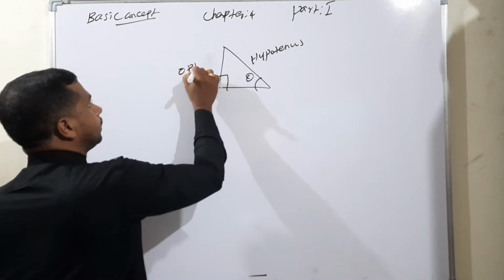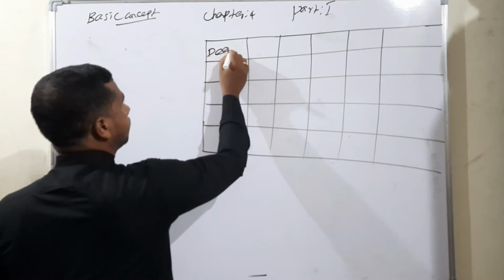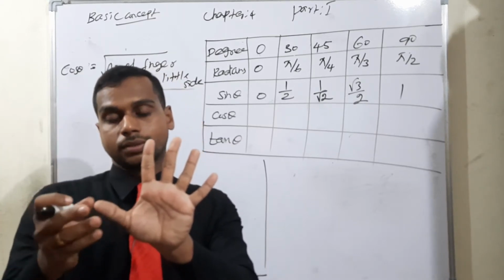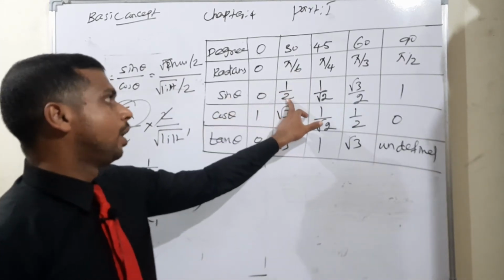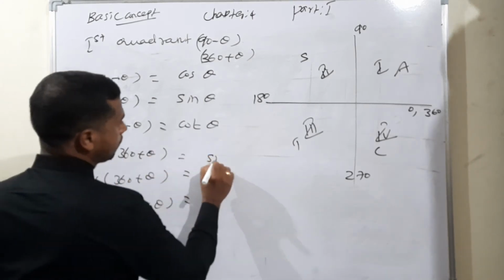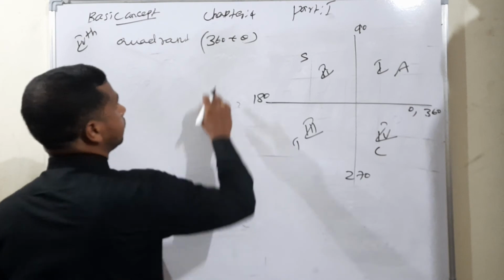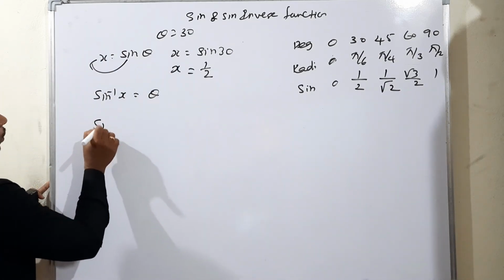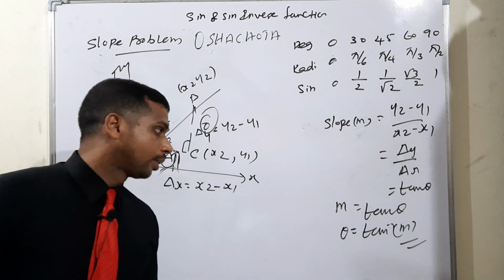GRADE 12 | MATHS | CHAPTER 4| BASIC CONCEPT PART:1| 22.10.2020 | 10.10 AM